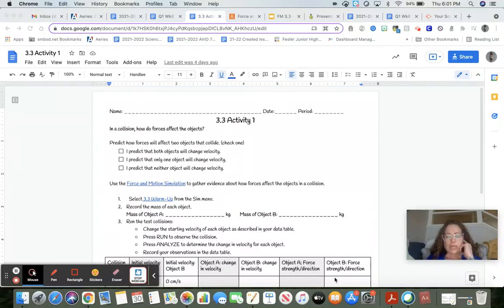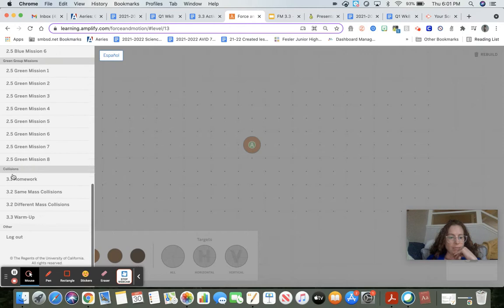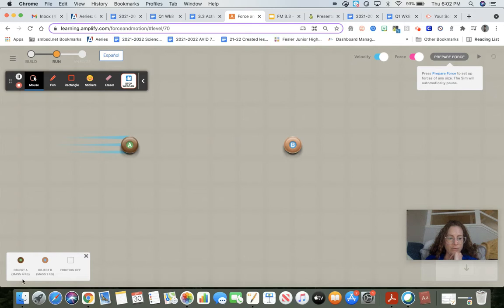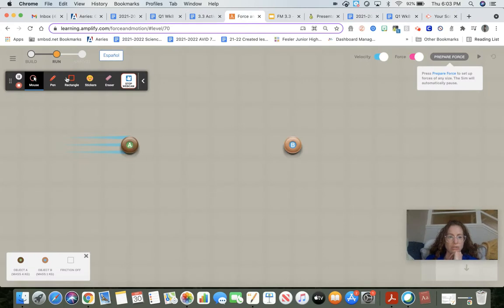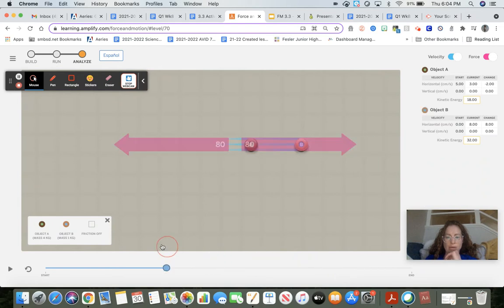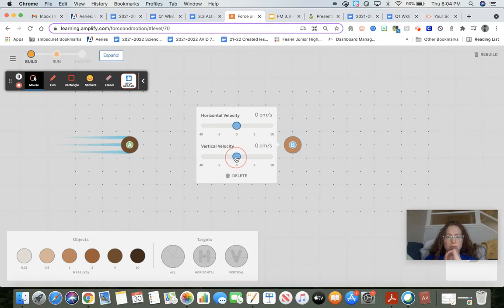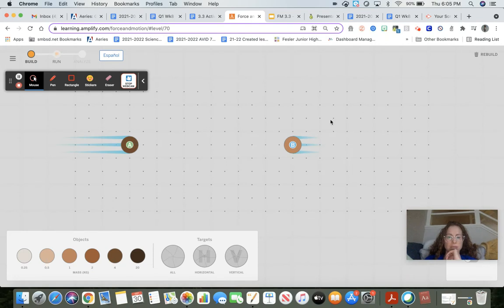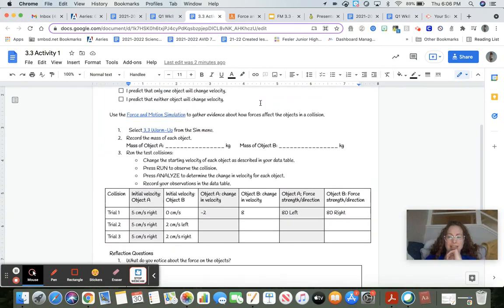3.3 Activity 1